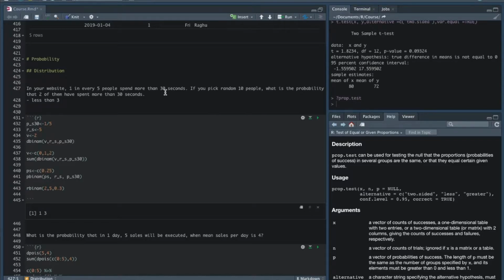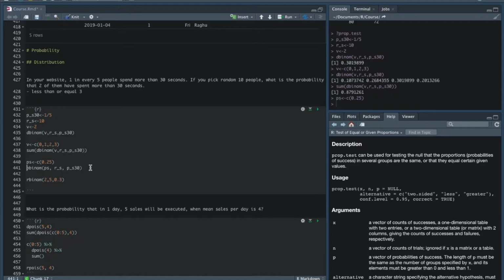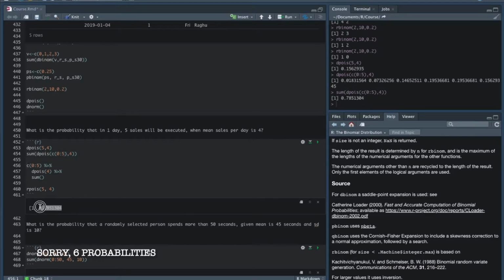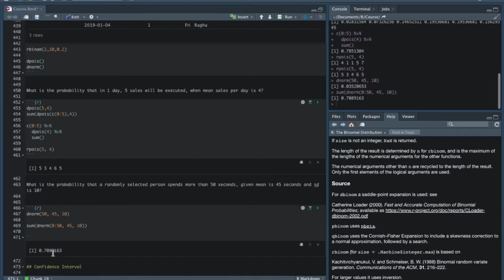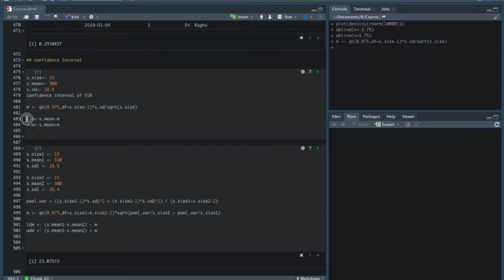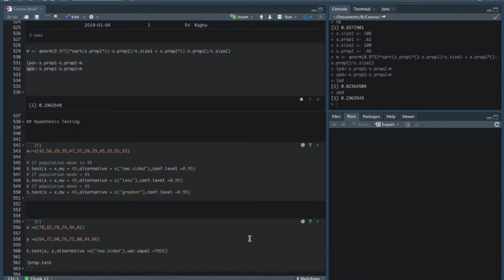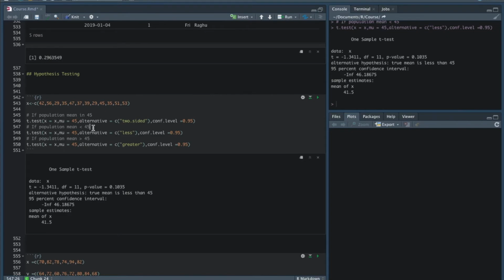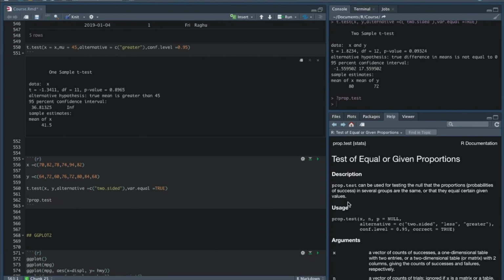Probability distribution and hypothesis testing in R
This video shows how to perform hypothesis testing in R. It also covers probability distributions (Binomial, Poisson and Normal).